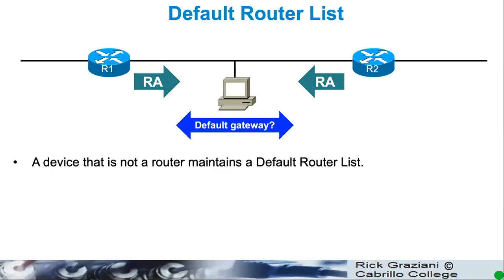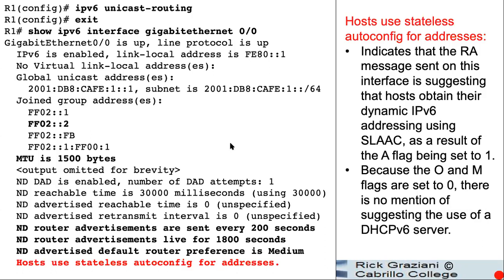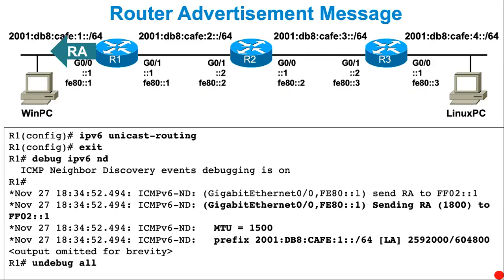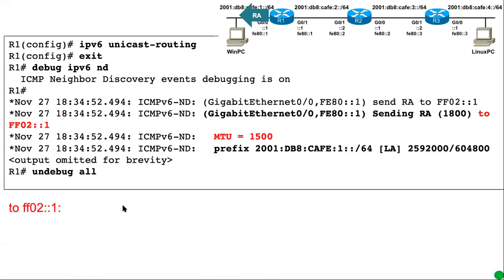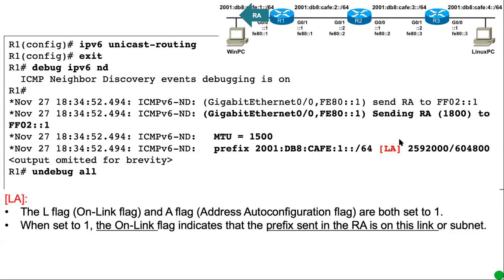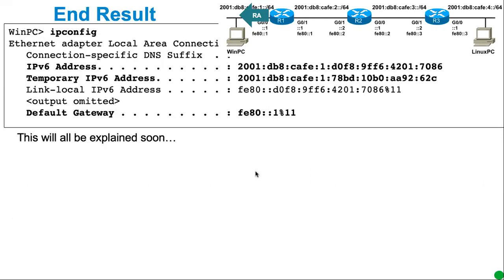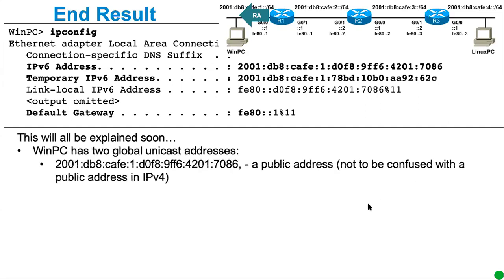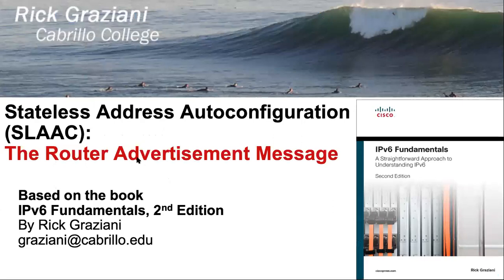9a IPv6 SLAAC RA Message